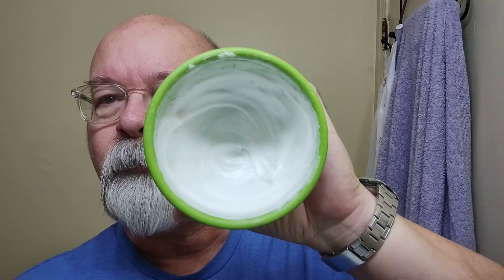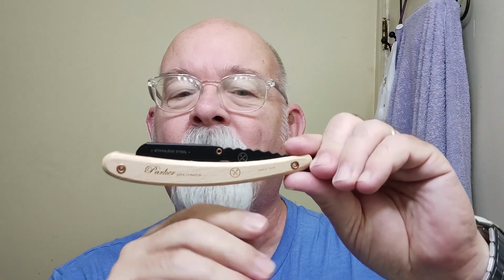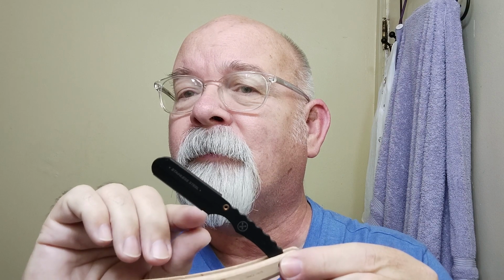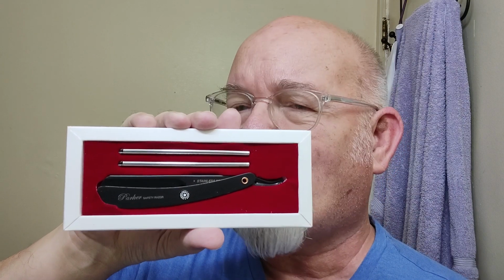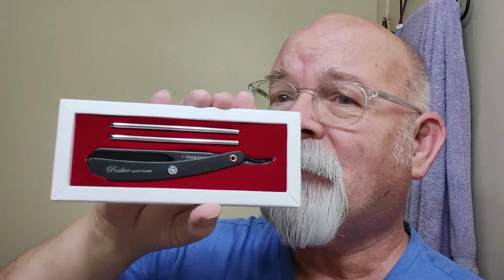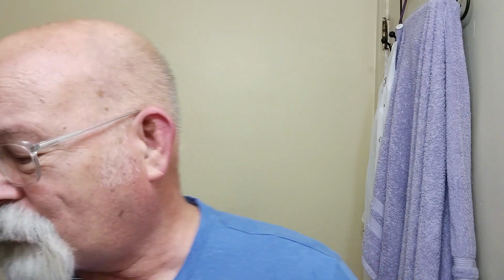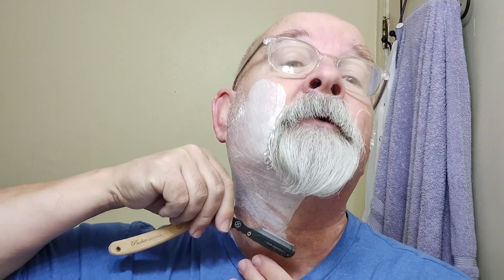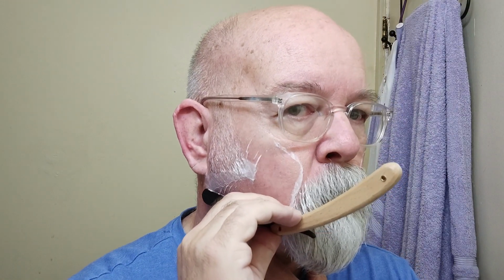Parker SRP, Soap Commander Memories soap & aftershave balm.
Shaver: Parker SRP shavette Pine
Blade: Parker Platinum
Pre-shave: PAA Ice cube
Soap: Soap Commander Memories
Brush:  Vie Long horse
Post-shave: PAA alum block, Humphreys witch hazel, Memories aftershave balm
VIE-LONG
Cachurro Horse Hair Shave Brush